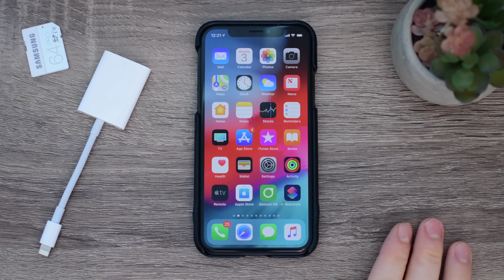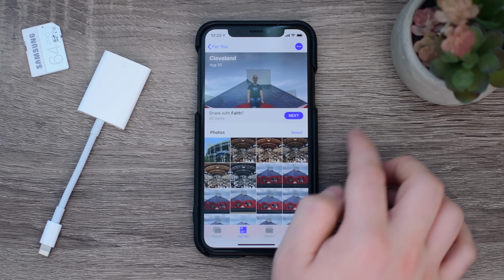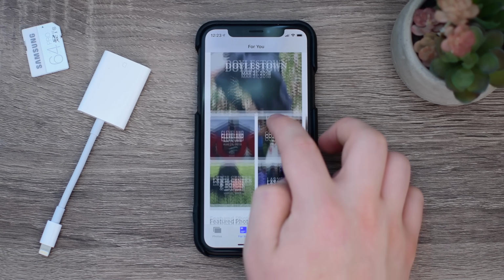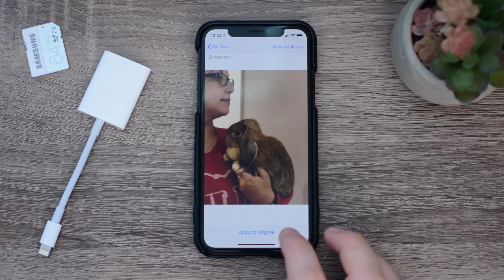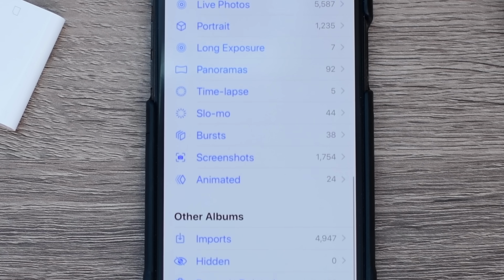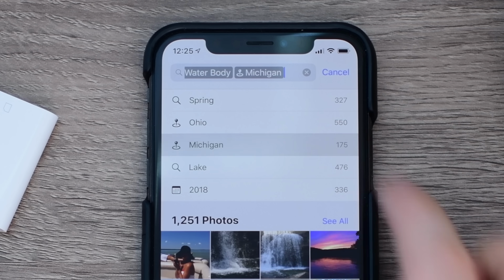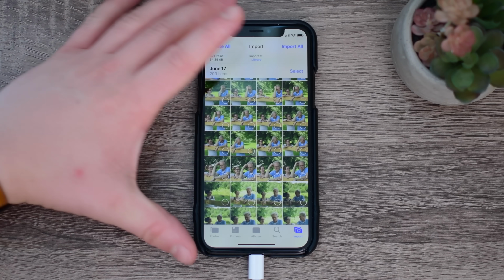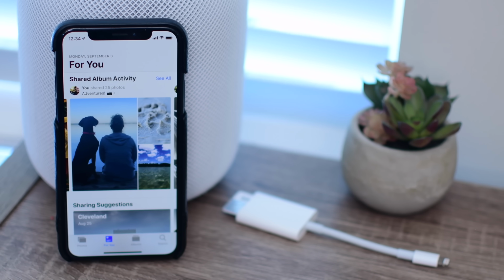Everything New with Photos App in iOS 12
Photos has many new changes on iPhone and iPad in iOS 12. Ranging from vastly improved search to the personalized For You tab.